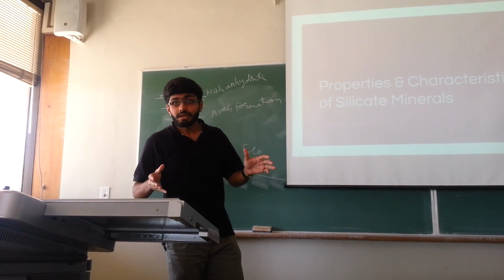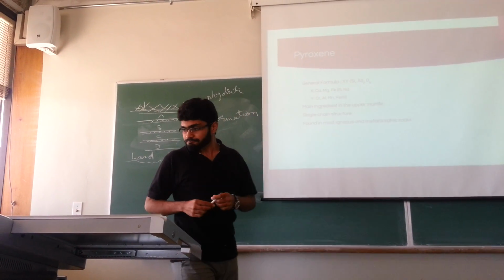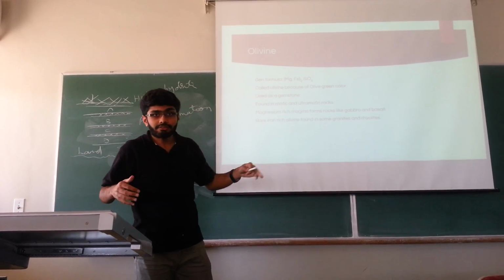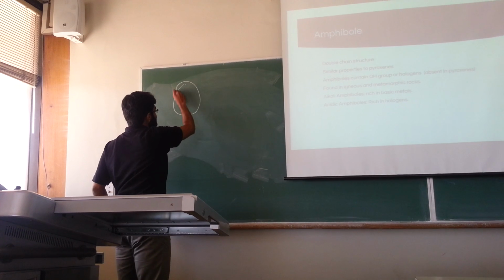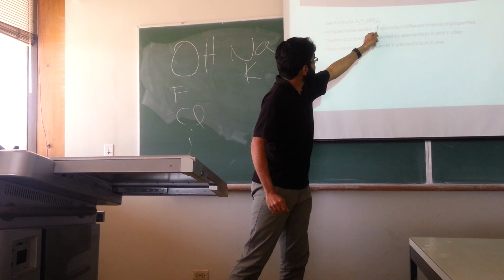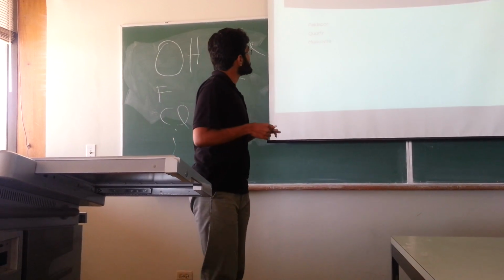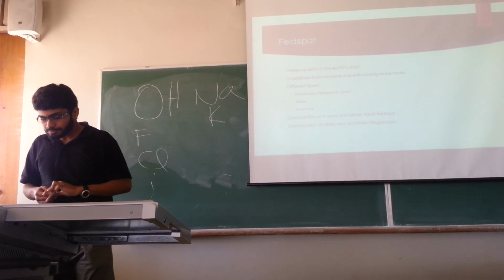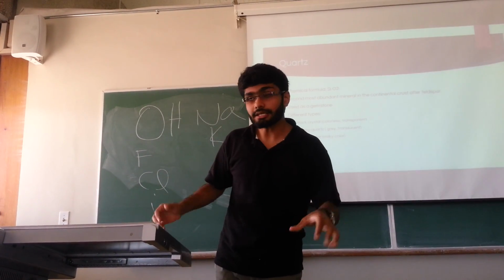Properties & Characteristics of Silicate Minerals